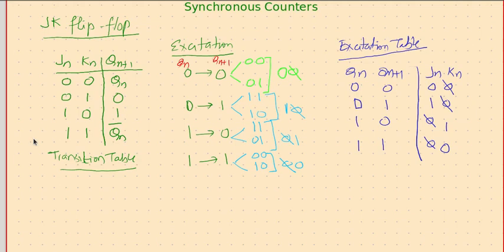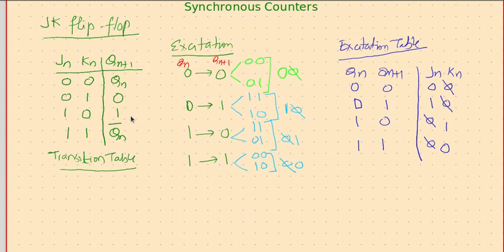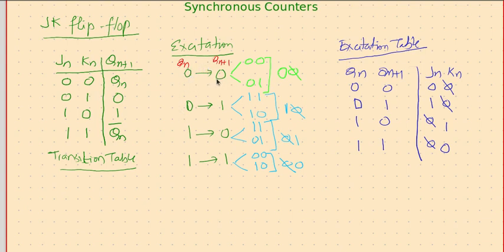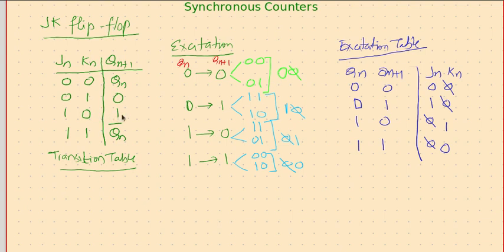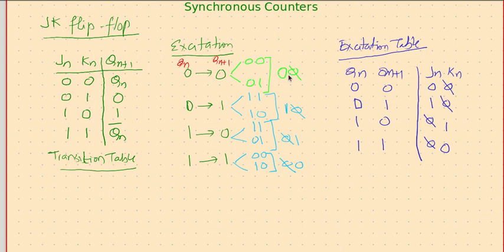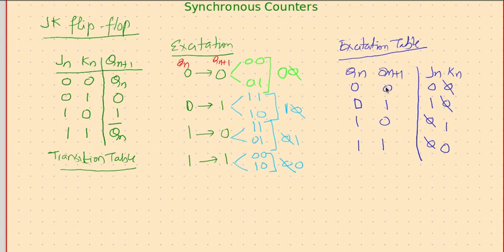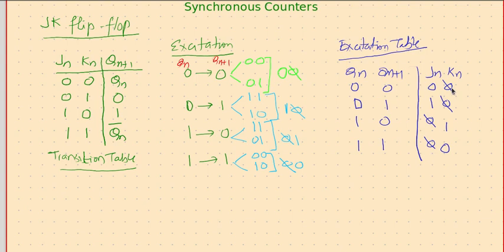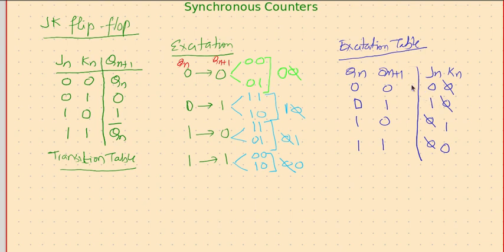IC Digital Seq Circuits Sync excitation table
Excitation table for JK flip flop